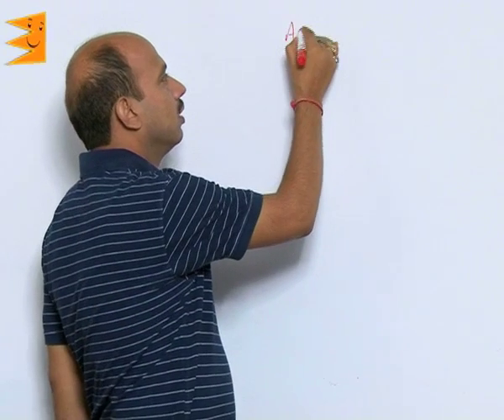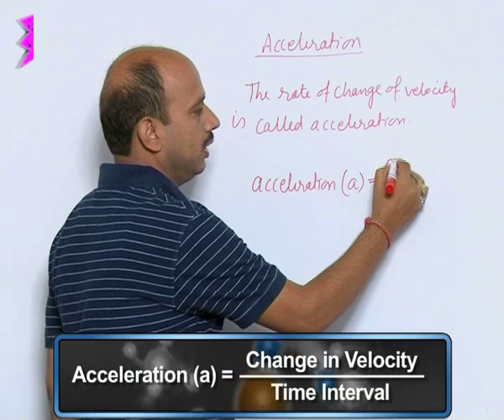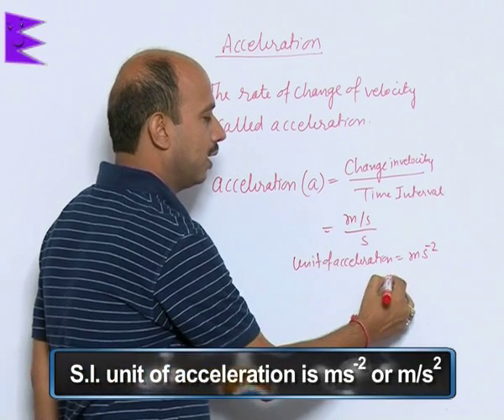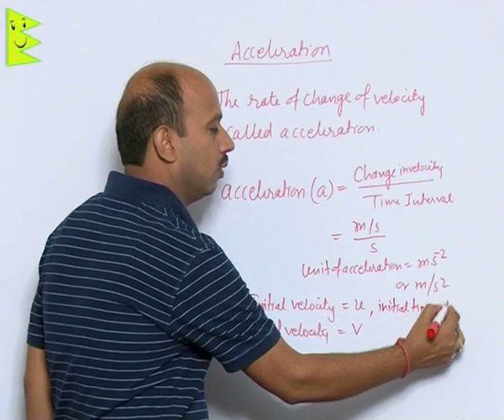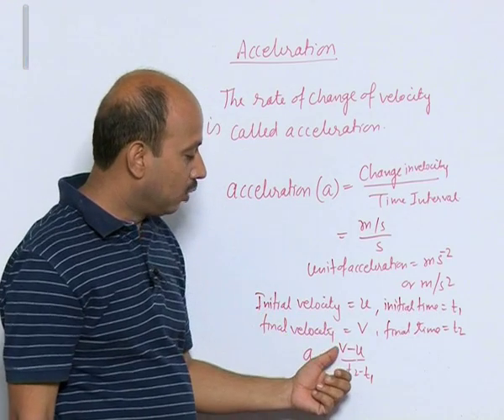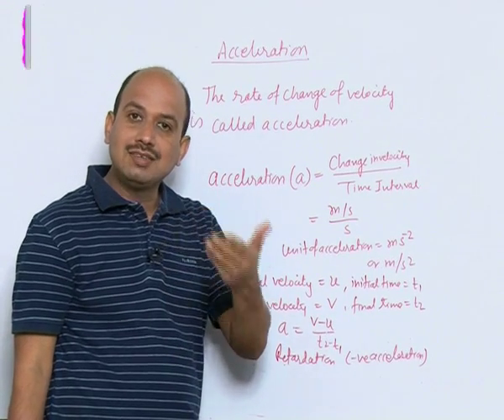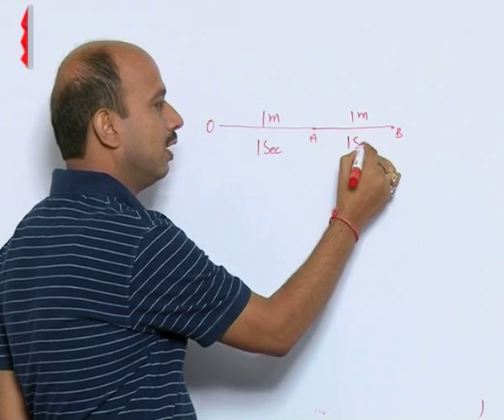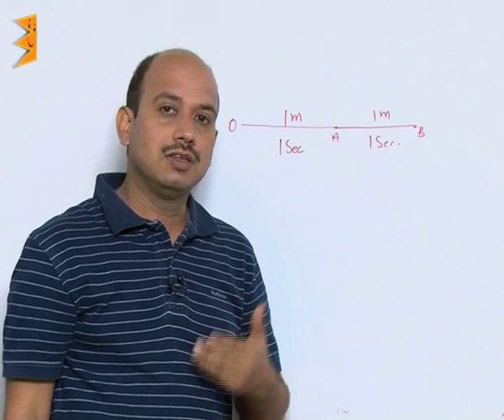CBSE Class 9 Physics Motion Acceleration |Extraminds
Chapter: Motion
Topic: Acceleration
Extraminds